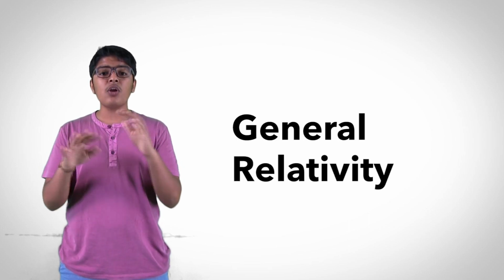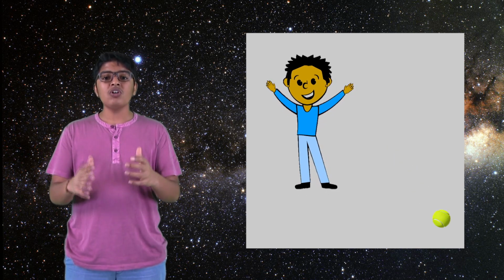General Relativity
This is a video explaining the basics of Einstein's Theory of General Relativity.